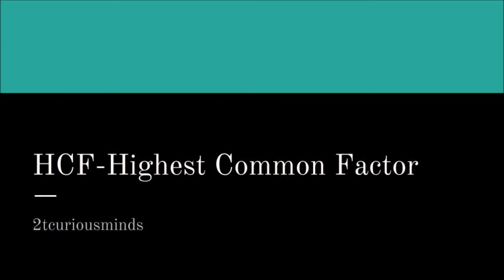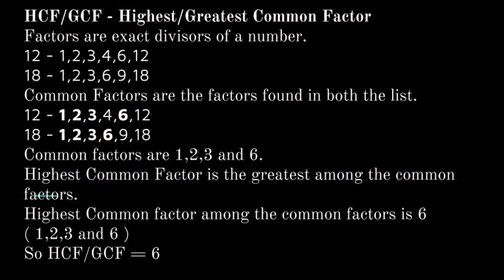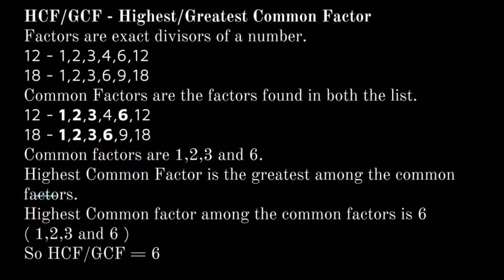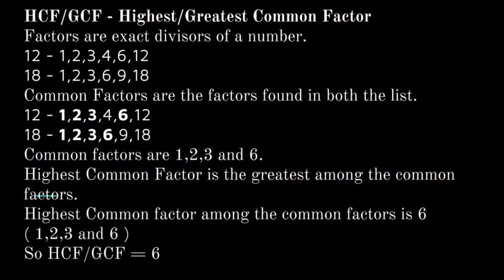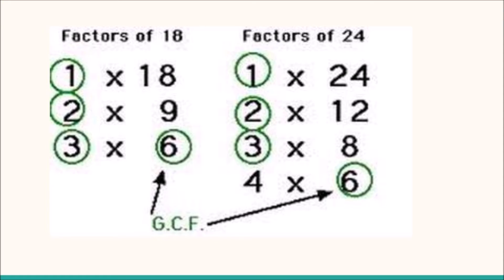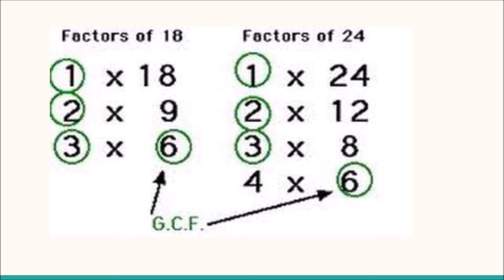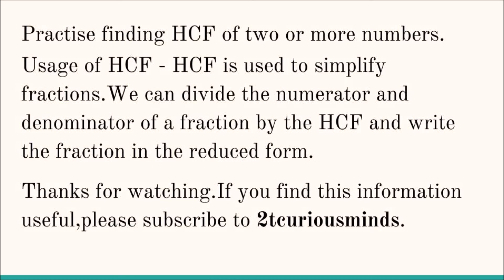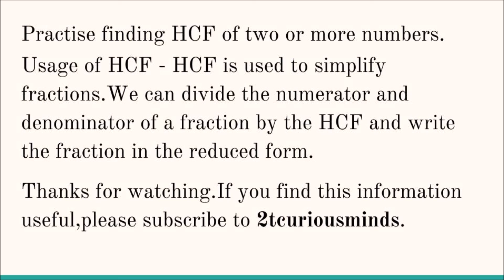2tcuriousminds-HCF/GCF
This video explains how to find the HCF or GCF of two given numbers and usage of it in simplifying fractions